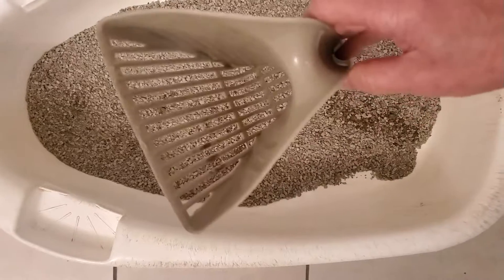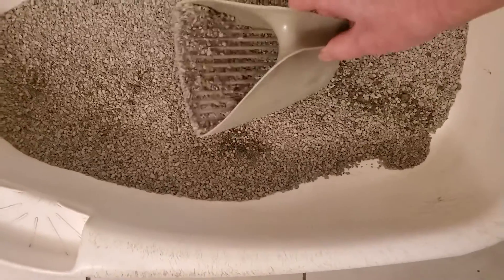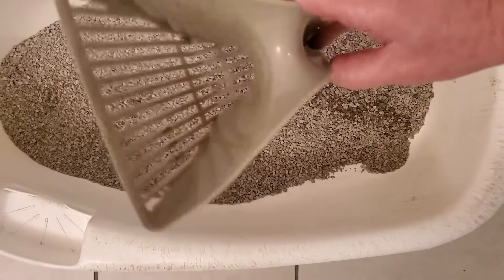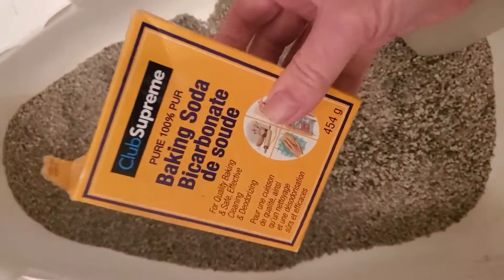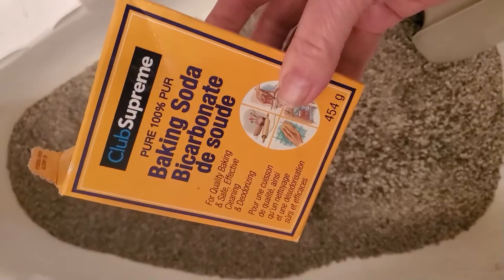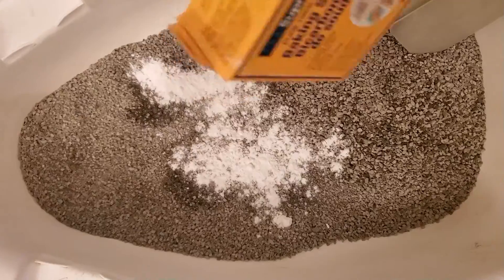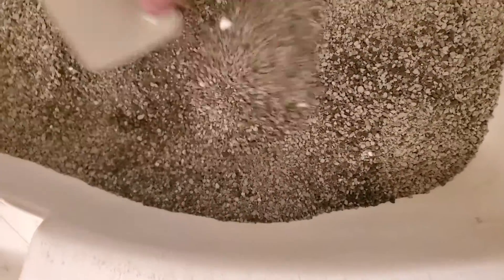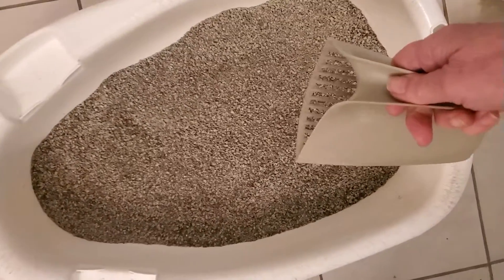Toxic-free way to keep cat litter box fresh between cleanings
How I keep Rocky's box fresh in between thorough cleanings and cat litter changes.